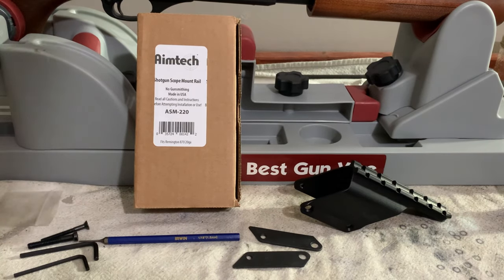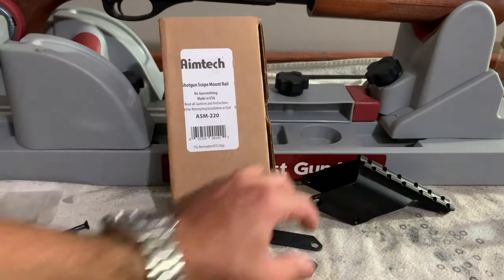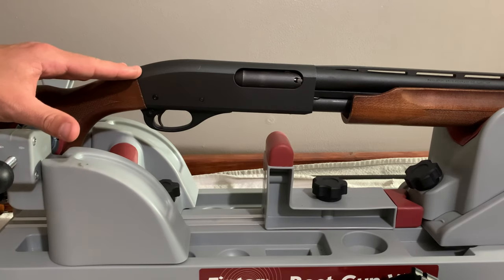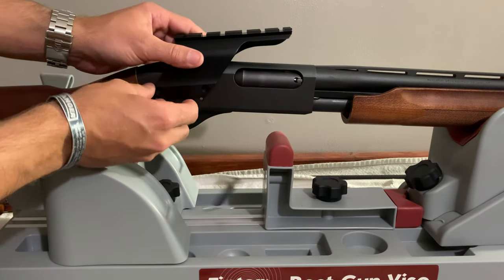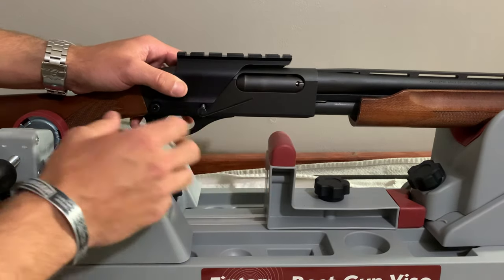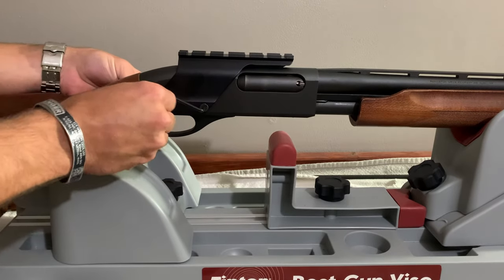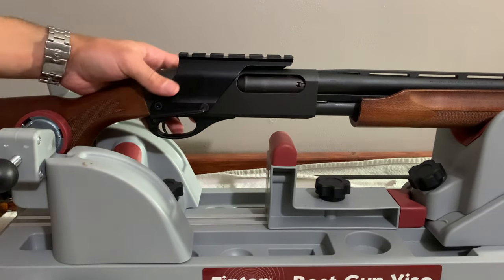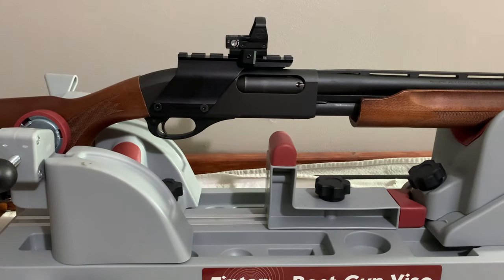Aimtech Saddle Mount Installation - Rem 870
How to install the Aimtech saddle mount for non drilled and tapped Remington 870 receivers.